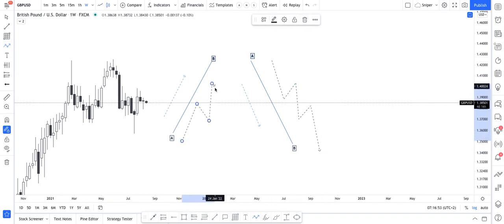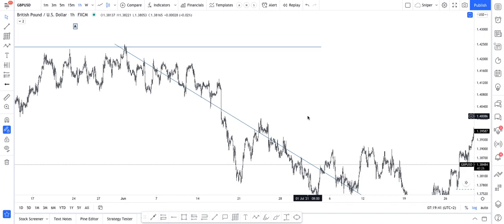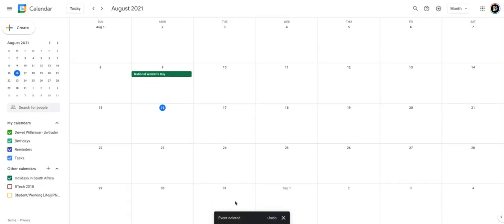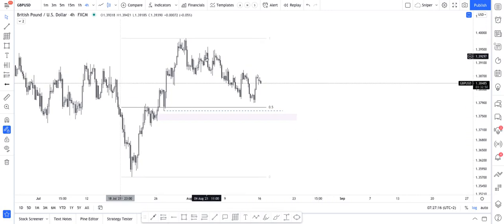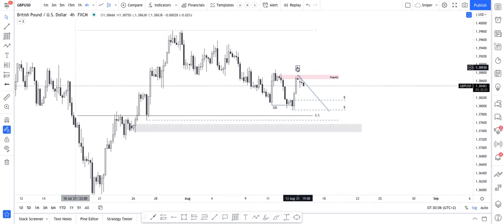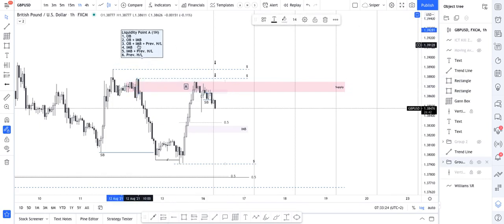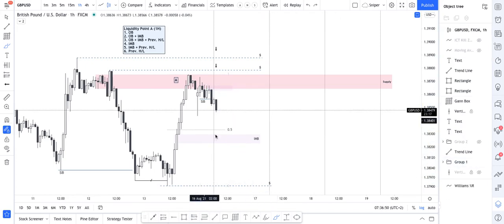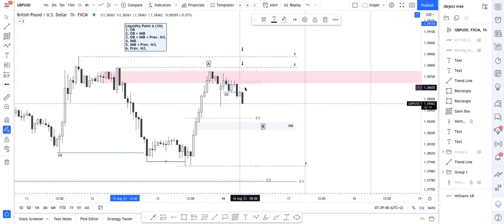Top Down Analysis: A Comprehensive Approach to Market Analysis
Welcome to Bella Academy! 🌟 In this video, we delve into Top Down Analysis, a powerful approach to understanding and navigating the financial markets. By analyzing the markets from a macro to a micro level, you can make more informed trading decisions.

What You'll Learn:
What is Top Down Analysis?: An introduction to the top down analysis approach and its benefits.
Macro Analysis: Understanding the big picture by analyzing economic indicators, central bank policies, and global events.
Sector Analysis: Breaking down market sectors to identify strong and weak areas.
Industry Analysis: Narrowing down to specific industries to find potential trading opportunities.
Company/Asset Analysis: Detailed analysis of individual companies or assets to make precise trading decisions.
Practical Examples: Real-world case studies to illustrate the top down analysis process.
Why Watch?
Top down analysis provides a structured and thorough way to approach market analysis. This video will equip you with the knowledge and tools to effectively analyze the markets, from the broad economic environment to specific trading opportunities.